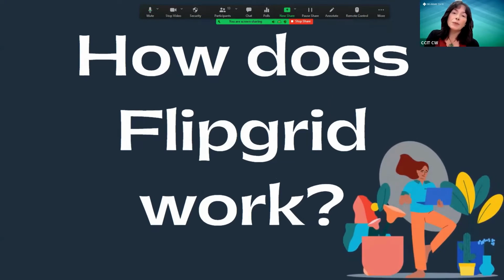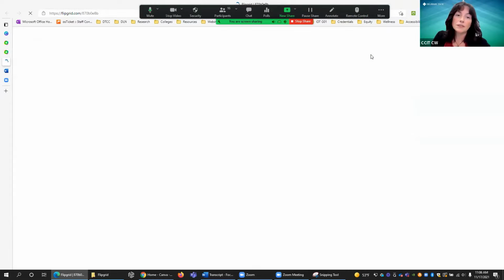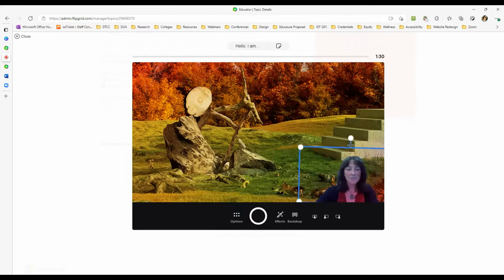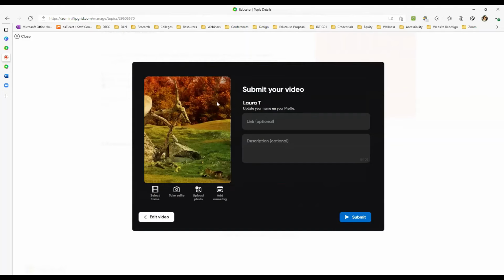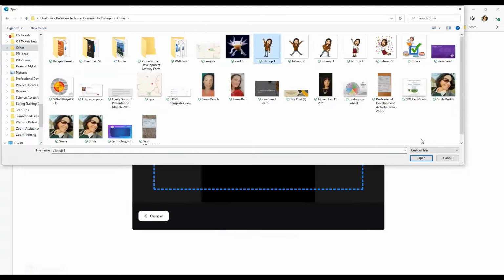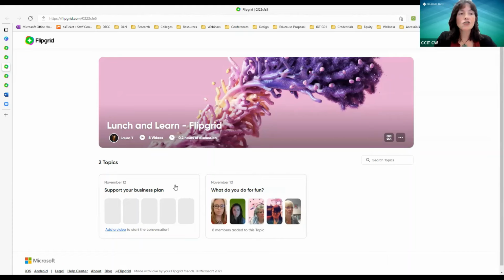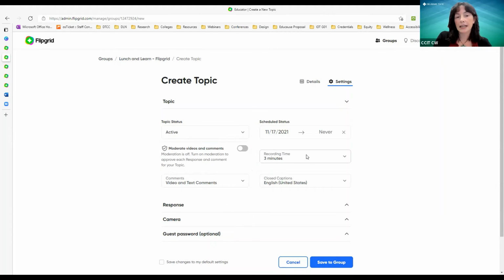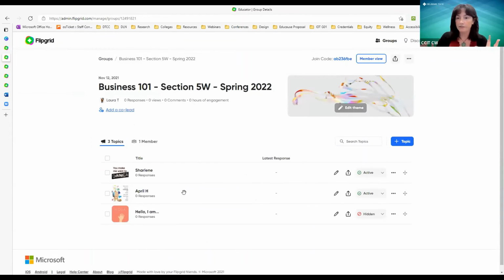Lunch and Learn: Flipgrid for Student Centered Interactions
Want to interact with your students through videos? Want your students to create video presentations with shared screens easily in your classroom? Want to increase your student use of assignment feedback? Flipgrid is a great tool for all these applications. Come to Lunch and Learn to explore this free video platform that offers all these educational supports and more. You will be inspired to use Flipgrid in a way that is beneficial for you and for your students.

0:00 Introduction
1:09 What is Flipgrid?
2:35 Setting up your account
3:17 Starting a group
4:16 Students access your group
5:59 Using a topic
6:14 Student access to Flipgrid
6:52 How do I keep from looking like a Zombie on Flipgrid?
7:14 Recording a video
8:00 Virtual backgrounds in Flipgrid
8:47 Changing the size of the speaker in the video
9:21 Using filters
9:50 Using a dot board and pen
10:39 Making a recording
11:24 Editing the video
12:02 Adding on to your recording
12:43 Working with more than one video clip
13:58 Finishing the video
15:29 Instructor view of the recorded videos
16:16 Commenting on videos
17:03 Closed captions availability
17:53 You get to make a Flipgrid video!
18:53 Viewing student videos
20:02 Student view in Flipgrid
20:36 Active and Hidden videos
21:12 Adding at topic
25:37 Ideas for Flipgrid in the classroom
25:50 Introduction videos
25:57 Student presentations with shared screen options
26:05 Inviting guest experts
27:15 1:1 asynchronous student meetings
30:03 Transcripts in Flipgrid
31:54 Using screencasting programs with Flipgrid/Uploading to Flipgrid
32:25 Gallery walk in Flipgrid
34:02 Link to student instructional video
34:12 Link to educator instructional video